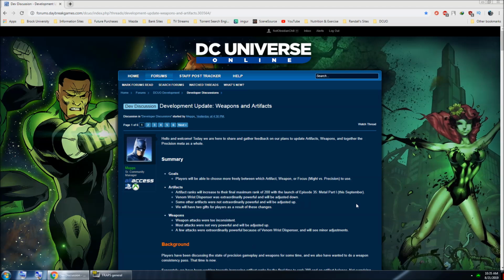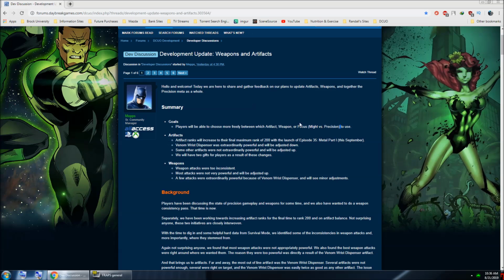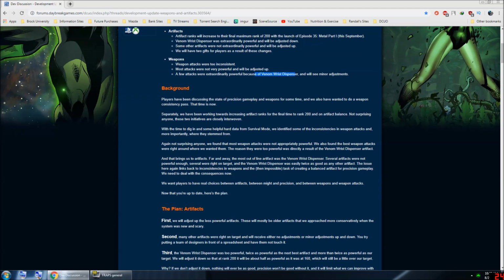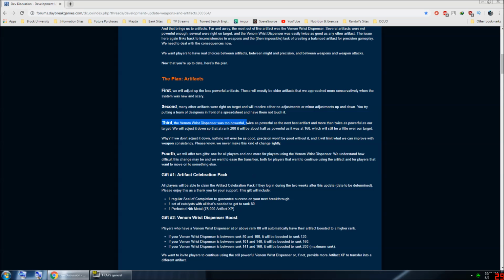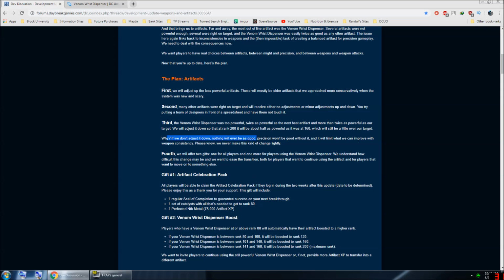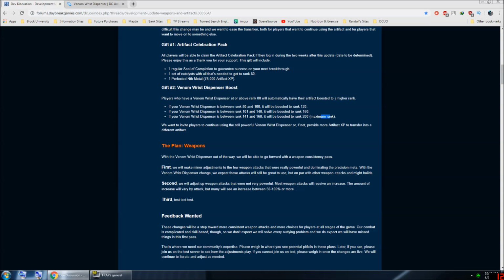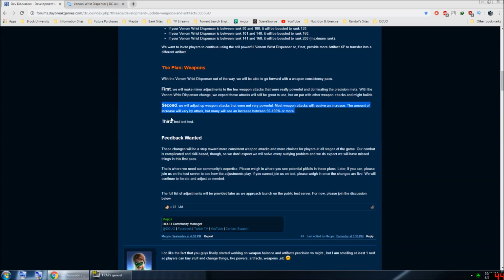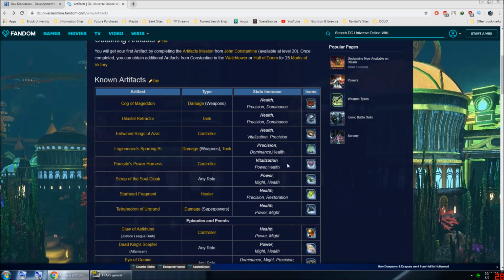DCUO: MASSIVE Weapons & Artifacts Update! Prec Nerfed?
Is Prec Getting Nerfed?